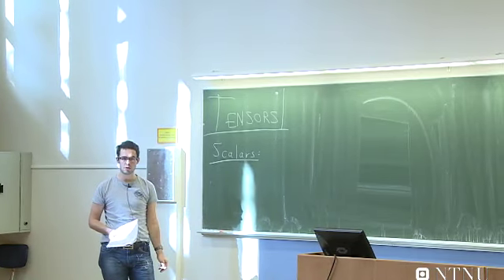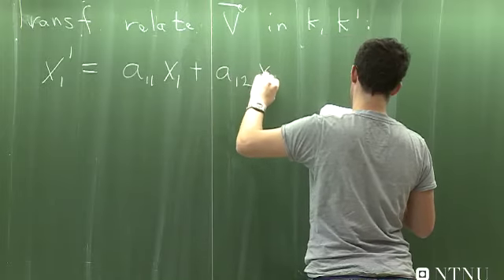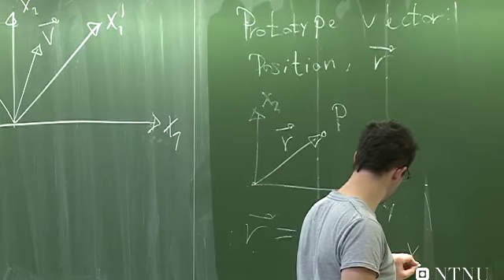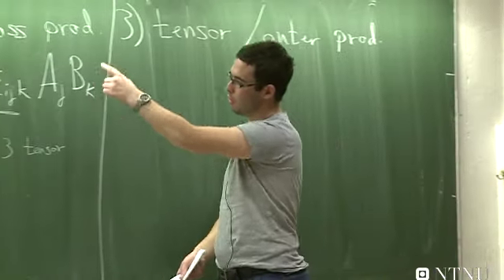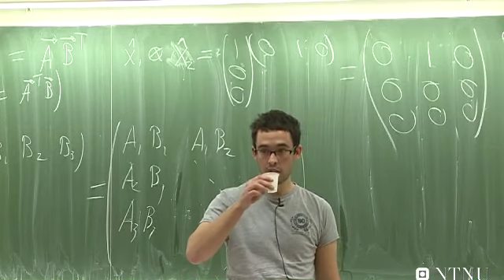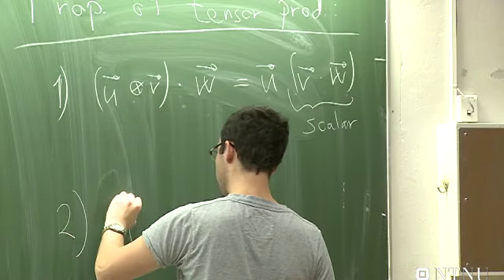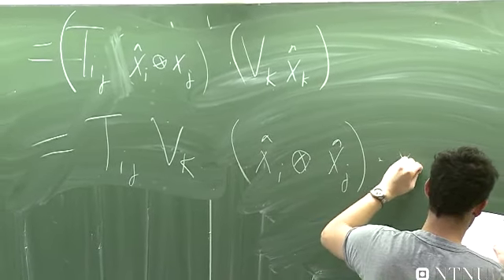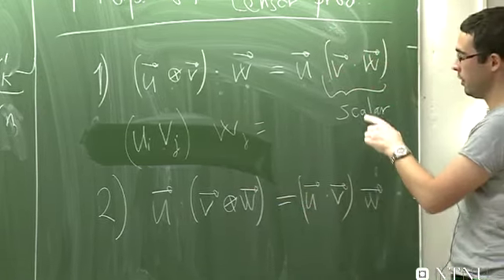Tensors part 2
Paul Anton Letnes: A detour into Tensors part 2